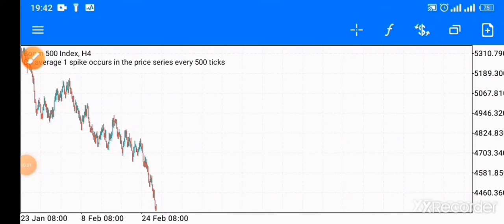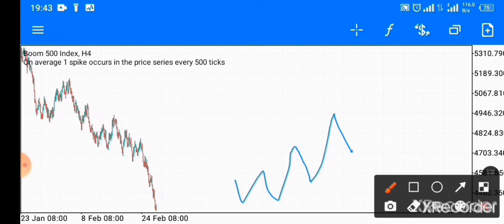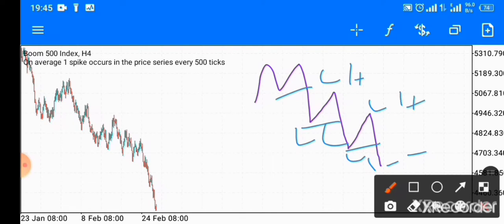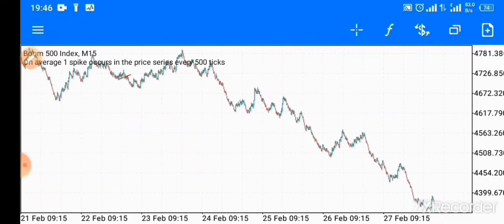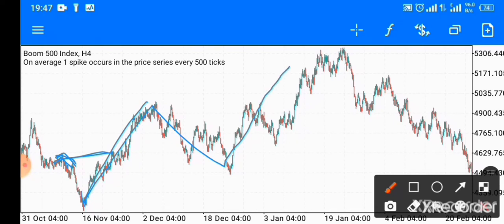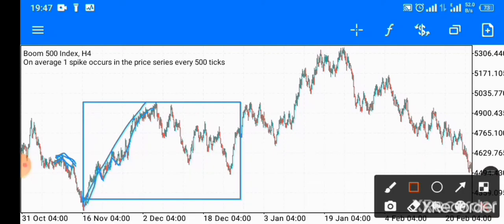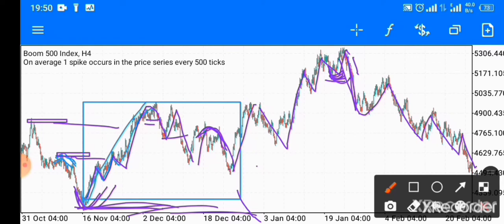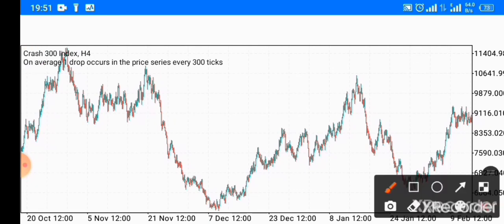ULTIMATE Price Action Tutorial for beginner to trade DERIV Synthetic Indices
trade all synthetic indices simply, and any forex pairs by understanding market structure. taking note of any break in markert structure